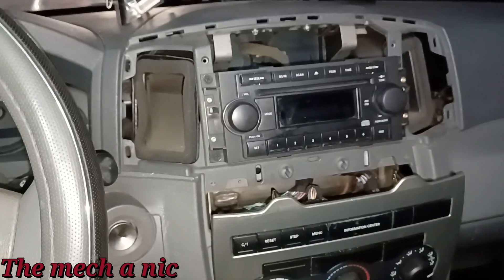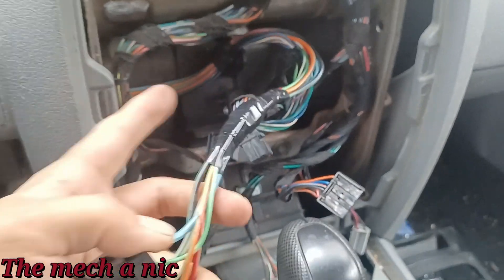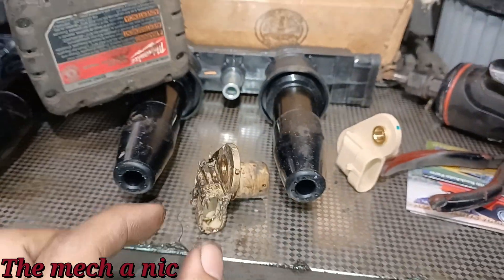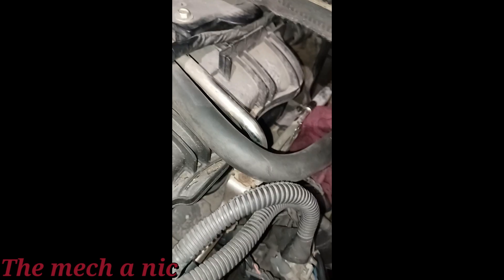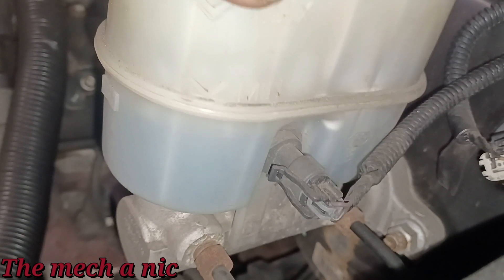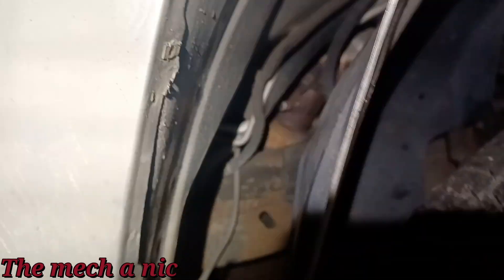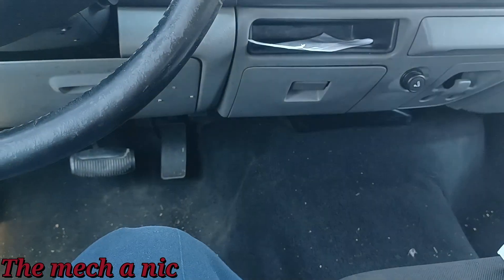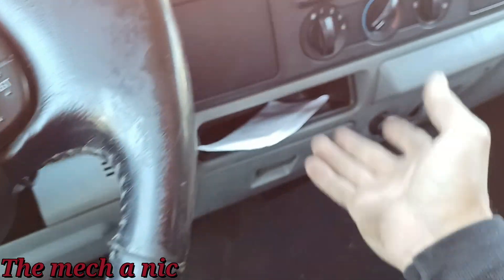grand cherokee no blower motor / yukon low oil pressure / F250 won't drive (vol 124)